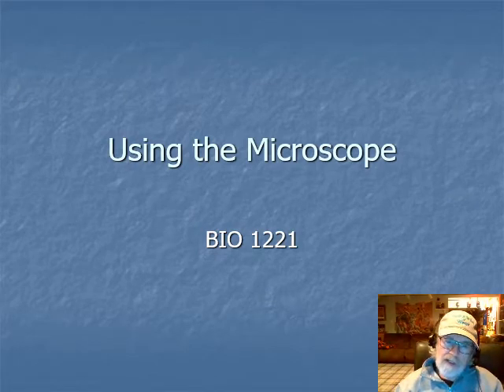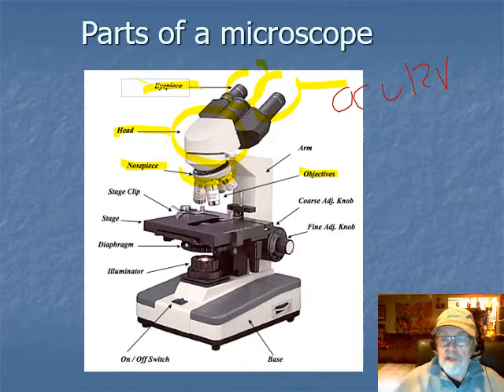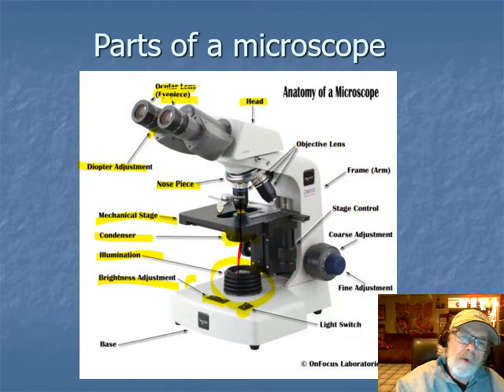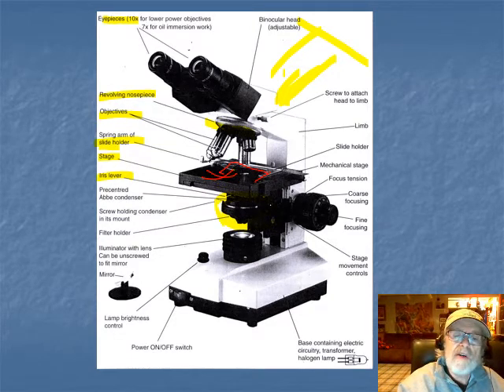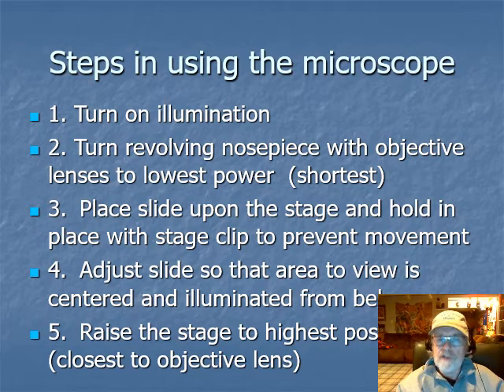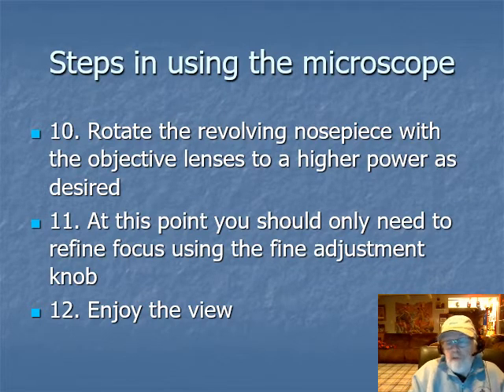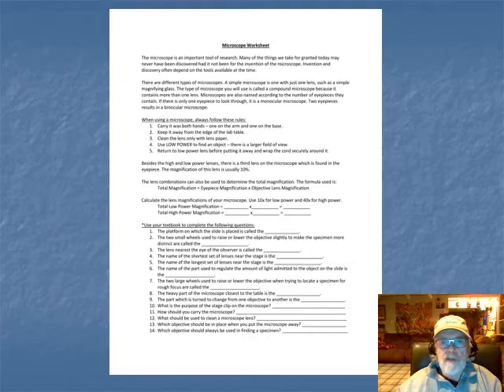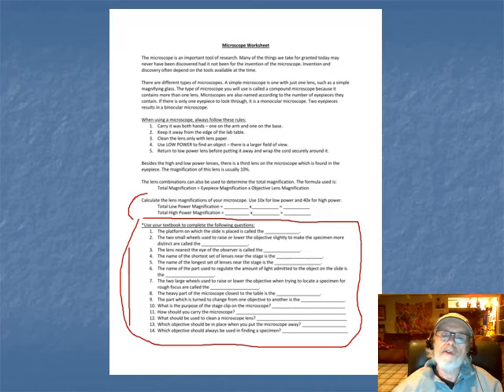Using the Microscope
Microscope parts, how to use a microscope